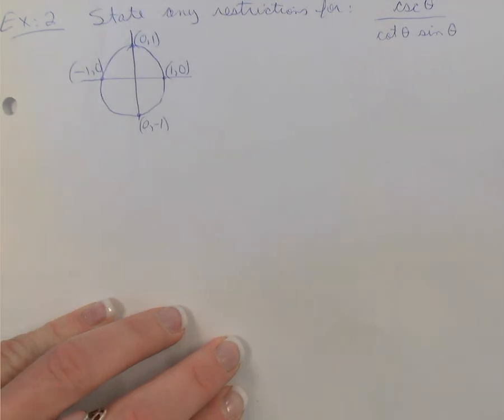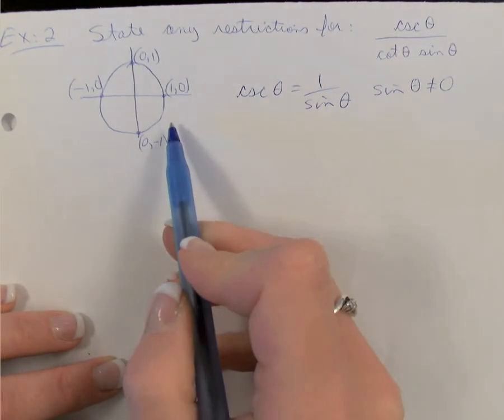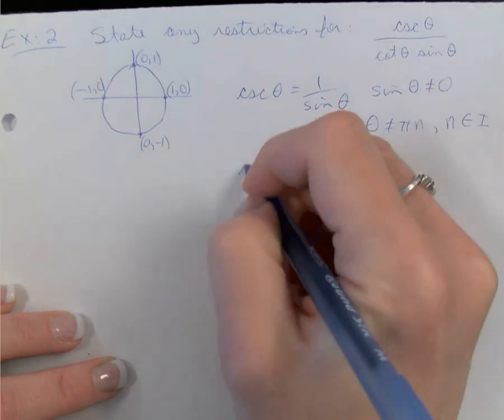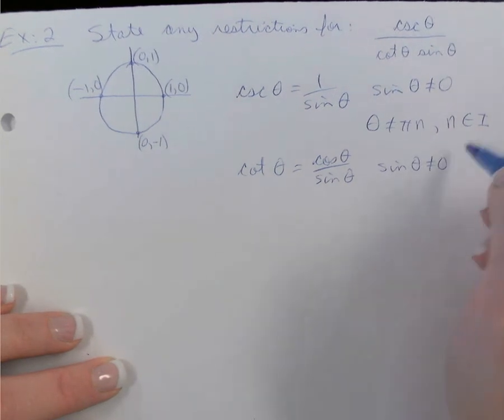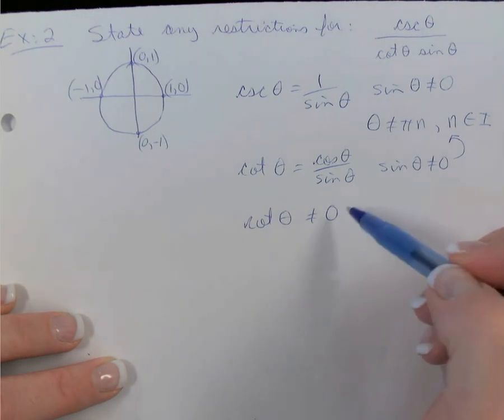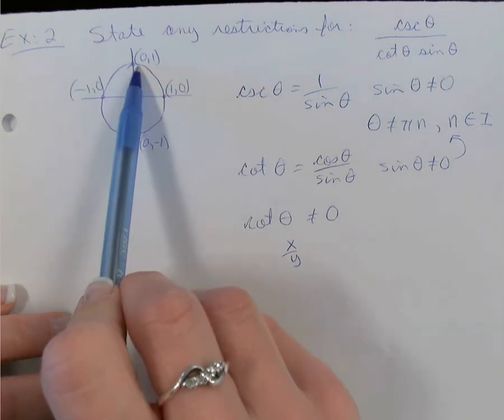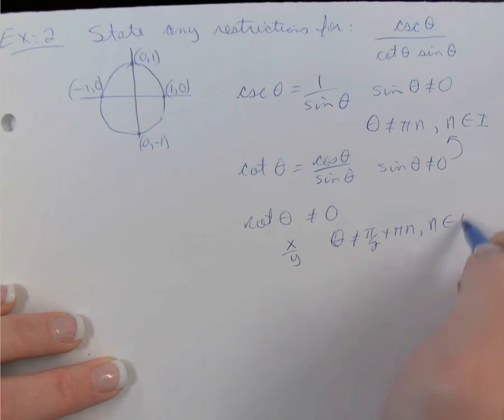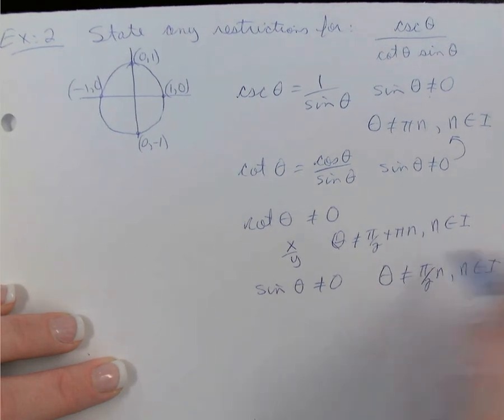NPV trig idenity Ex 2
Restrictions on Trig Identies